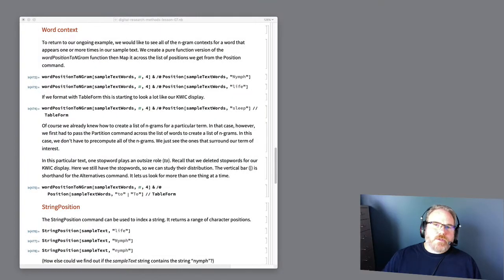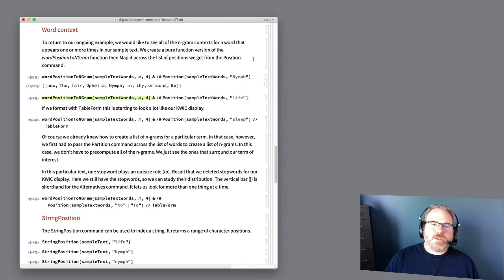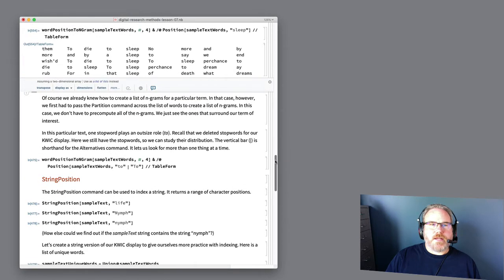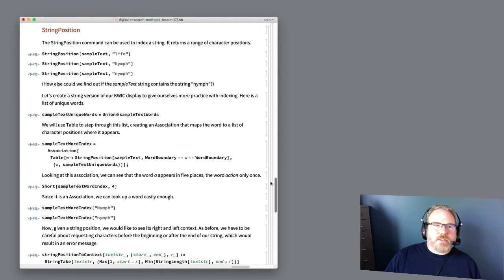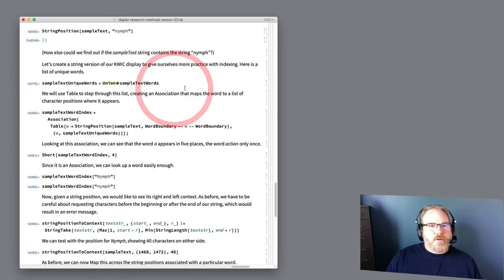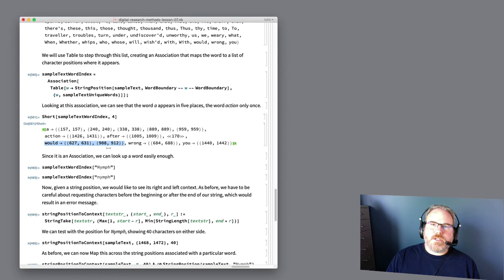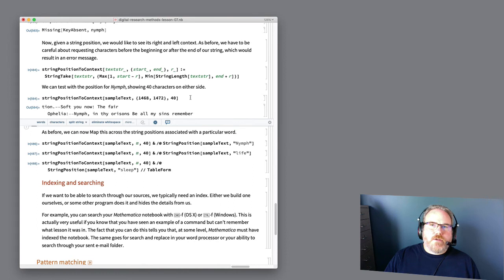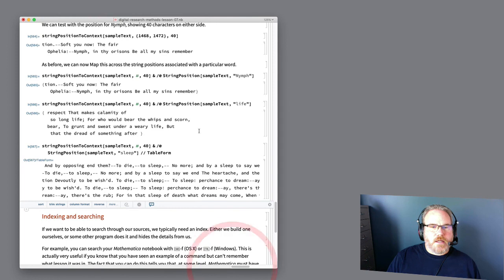Lesson 07 3 Word Context and String Position